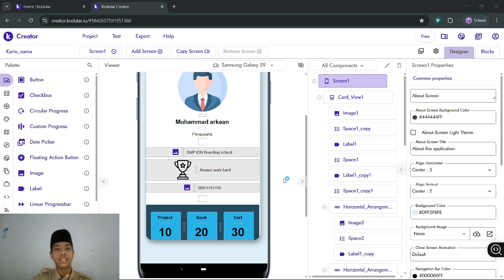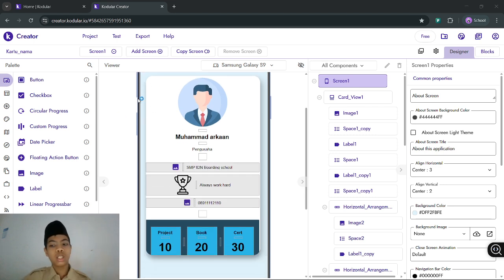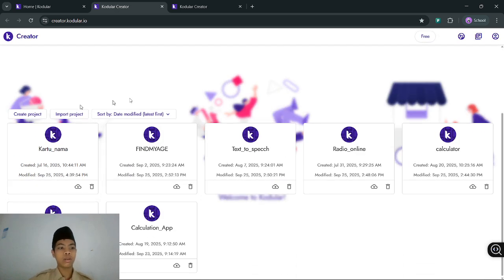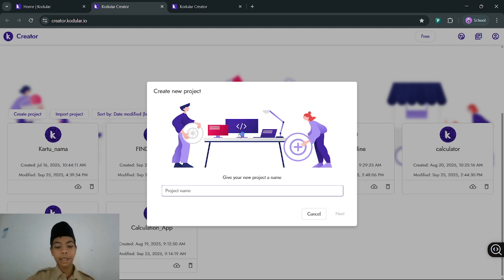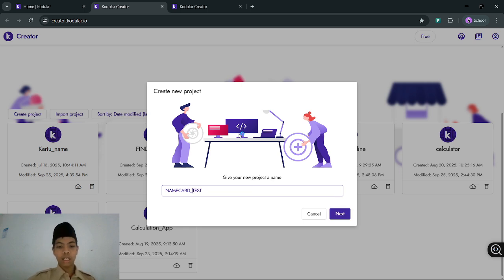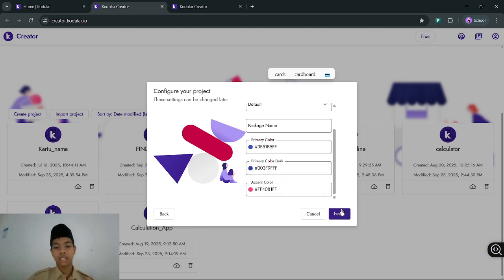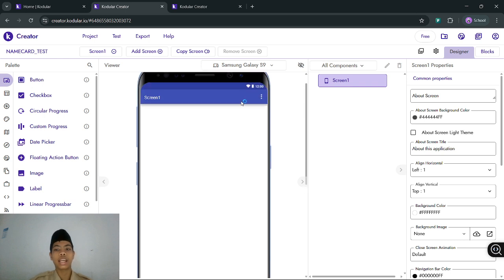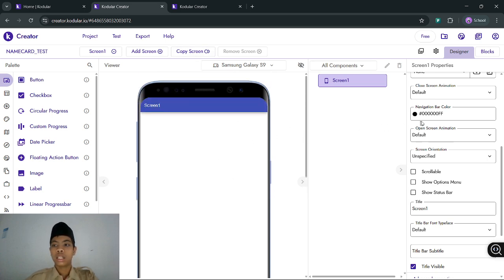Tutorial Namecard BY Arkaan 9D